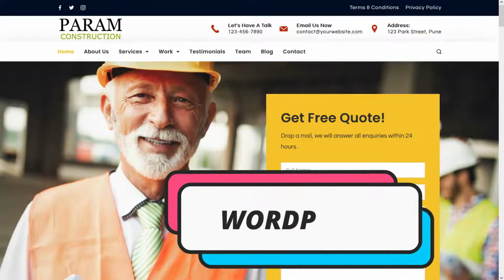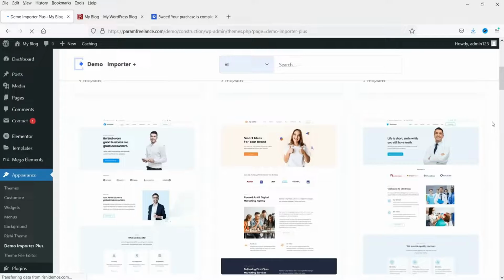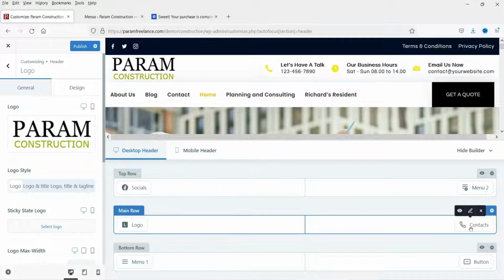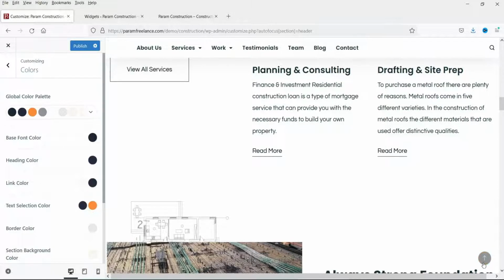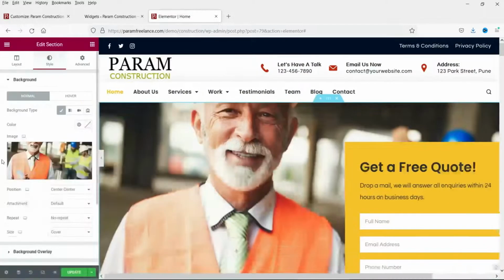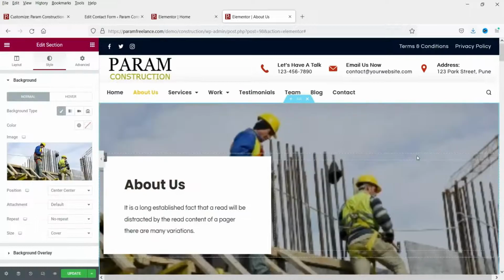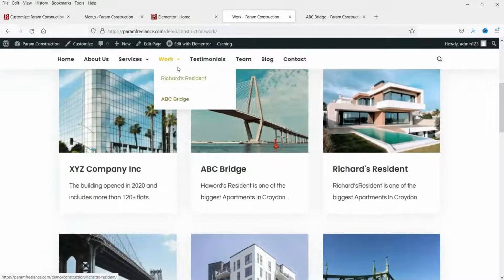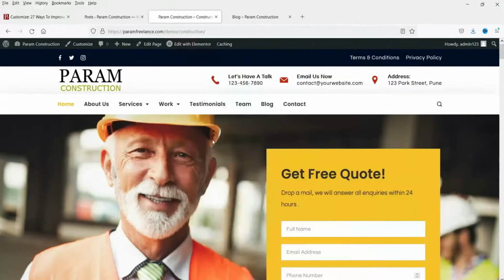How To Create Free Website | WordPress Tutorial for Beginner | Rishi Theme Review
In this video, I will show you how to create free website. Yes, this video will show you installation of free theme, free template and free plugin. I will show you the complete website design in this video and this video is focusing on WordPress tutorial for beginner. Even if you do not know a lot about website design, you will be able to create free website from the scratch. Using free theme, we will design a free website for Construction business. At the end of this video, you will be able to design website for various businesses such as Gym, Spa, Restaurant, consultant, beauty shop and many more.

We will be using free theme called as Rishi Theme.

You can go to the link given above and download the free Rishi theme. You will need to create an account and then download it. Save the theme on your computer.
This theme will give you option to select many free templates and using these free templates, you will be able to create a free website in 2022.

Timestamp for this video:
00:00 Introduction
01:10 Download Rishi Theme
06:40 Install Theme
08:05 Install plugins
09:15 Import Free Template
14:40 Customize Header
23:30 Customize Footer
27:30 Edit Typography
28:50 Change Color
31:15 Mobile Header
32:50 Layout - Sidebar, Button, Scroll To Top, 404 page
36:23 Social Media links
37:20 Edit Home Page
48:00 Edit About Page
50:00 Services page Template
55:35 Portfolio page template
58:30 Testimonials page
01:01:05 Edit Contact page
01:03:15 Blog page and posts
01:08:30 Page speed of Rishi Theme

I really liked this theme as it has many features which will help you design stunning website for free. Below are some features of Rishi theme.
- No jQuery
- Less than 75 KB
- Loads in just half a second!
- Optimized code
- Smart Lazy Loading for Images
- WooCommerce Boosts
- Lazy Load Images
- Free Layouts
- Header and Footer Builder
- Transparent Header, Sticky Header
- Color & Typography
- Site Layouts
- Boxed, Content Boxed, Unboxed, Fluid Container, Flexible Container
- Sidebar Layouts
- Google Fonts, System Stack Fonts
- Blog Layout, Classic, List, Grid and Masonry layout

This video is created to show you
- how to create free website in 2022
- Free theme for website
- free templates for website
- WordPress website
- website design
- How to design website
- website design tutorial
- Elementor tutorial
- WordPress tutorial for beginner

I hope that you will like the video on How to create a free website in 2022 using Rishi theme.